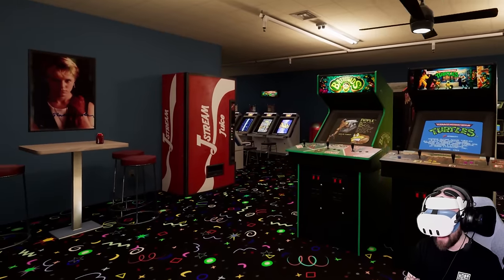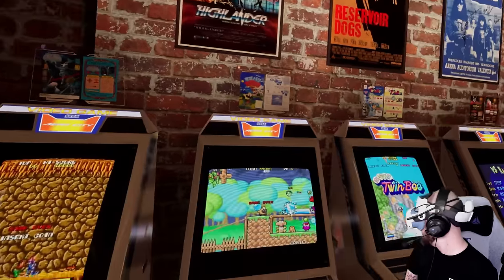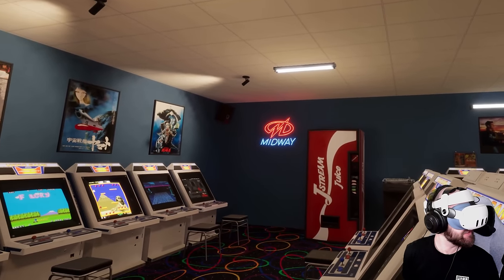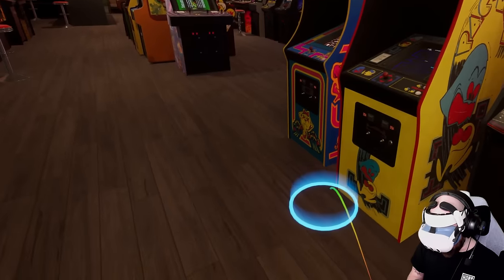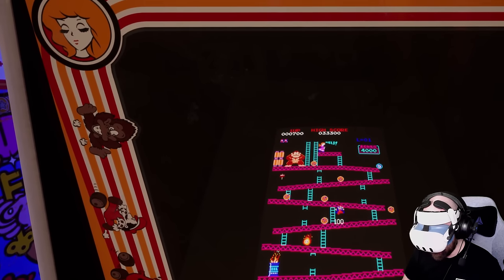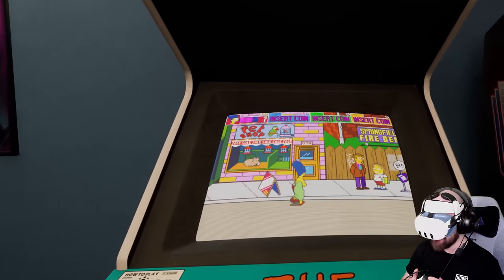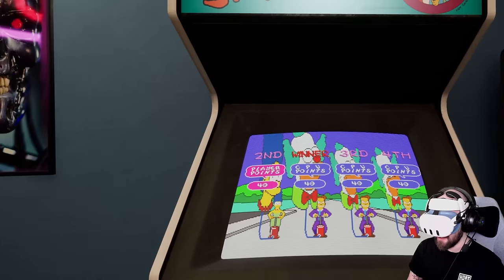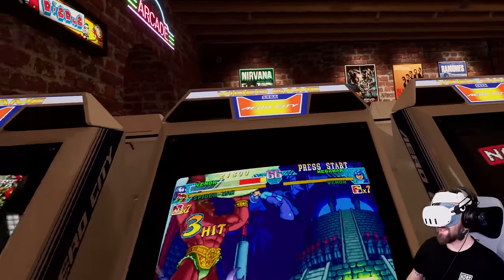This VR ARCADE is AMAZING (and FREE!) // Arcade Time Capsule VR Gameplay (Quest 3)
This AMAZING FREE VR game lets you explore your very own VR arcade and play as many classic arcade games you could ever want inside your VR headset... for FREE! This is Arcade Time Capsule, an incredible VR application for PC that gives lets you experience around 200 different arcade games inside gorgeous VR environments that look and sound so authentic you'll honestly forget you're not standing in an actual arcade. Created by solo developer HalfDeck this is one of the coolest VR emulator / VR emulation tools I've ever seen, it's similar to EmuVR but it instead focuses solely on creating several different authentic VR arcade experiences rather than one single bedroom and it doesn't deal with console roms or emulation. Instead you can stand in front of beautifully rendered arcade cabinets and play classics like Street Fighter 2, Metal Slug, Pac-Man, Donkey Kong, TMNT and MANY more inside your VR headset... it's phenomenal.

You can download Arcade Time Capsule from the discord group, but keep in mind you will need to find the roms yourself, the application does not come with any of the games you may want to play

If you want more VR gameplay videos, VR game reviews & VR first impressions then make sure to leave a like, drop a comment down below & hit subscribe to be rewarded with a constant stream of endless content made with love and care. I release new videos, cover first impressions & VR horror longplays 3 to 4 times a week with a stream on most Fridays. All your support is appreciated & simply engaging with these videos helps me to continue improving the content I make.

- New VR Games 2024 / Best VR Games 2024
- New Quest 3 Games 2024 / New Quest Games 2024
- PC VR Gameplay / Quest 3 PC VR Gameplay
- Arcade Time Capsule VR Gameplay
- VR Arcade Games / Arcade Games in VR
- VR Arcade Game / Retro Games in VR
- VR Retro Games / Retro VR Games
- VR Emulation / VR Emulator / VR Arcade Emulator
- VR Mods / Best VR Mods 2024
- FREE VR Games 2024
- Play Flat Games in VR
- Play Old Games in VR / Play Classic Games in VR